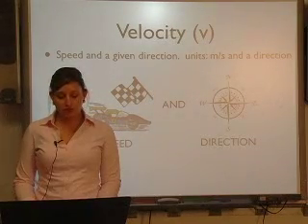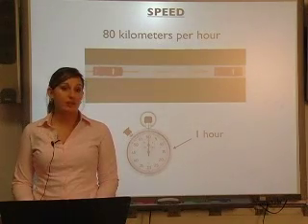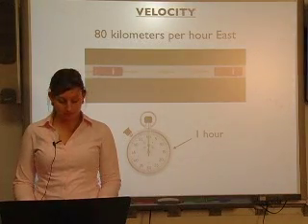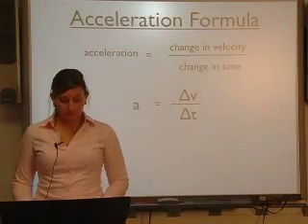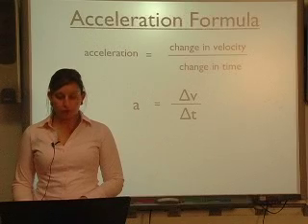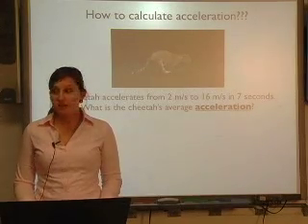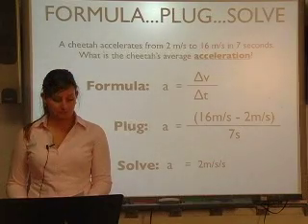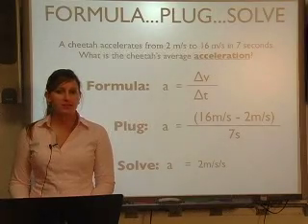Velocity & Acceleration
Module 7
How to Improve Science Performance Through Strategic Study Techniques"
Instructor: Shannon Colucci